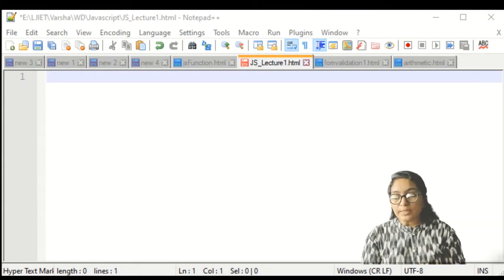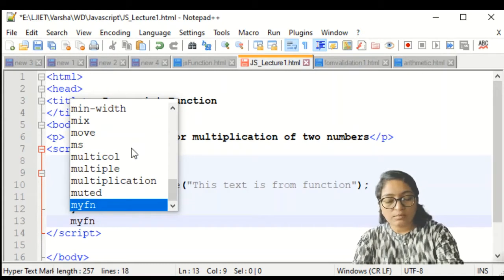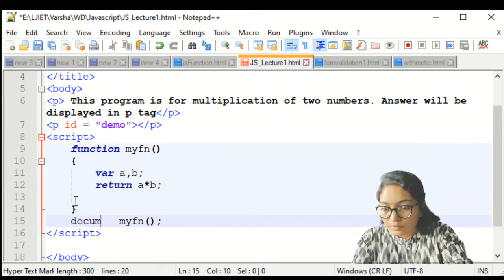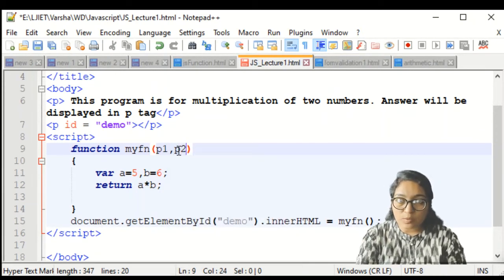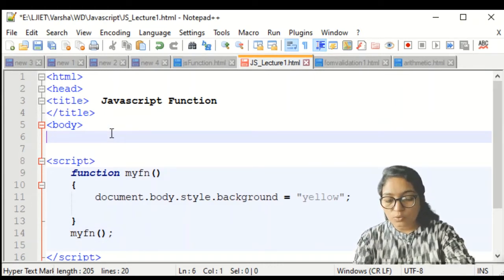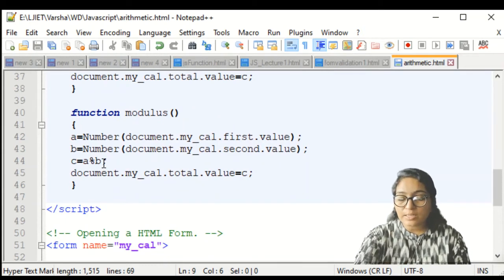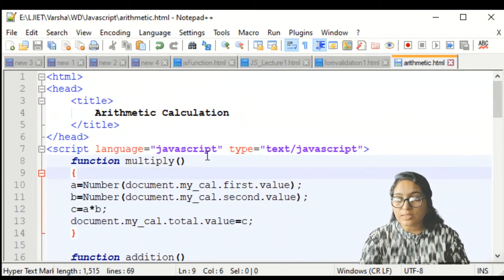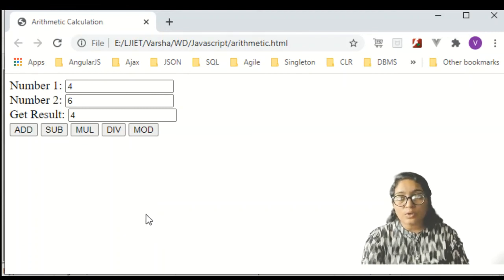Lec-29_JavaScript function example | Web Development | Information Technology